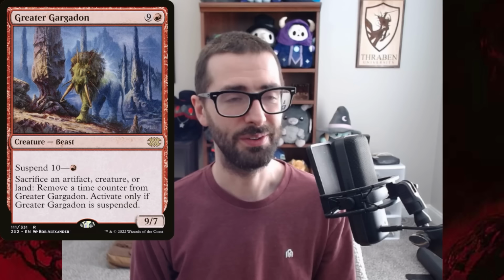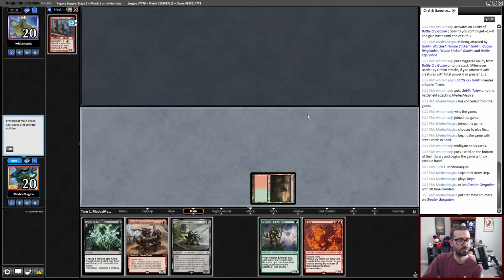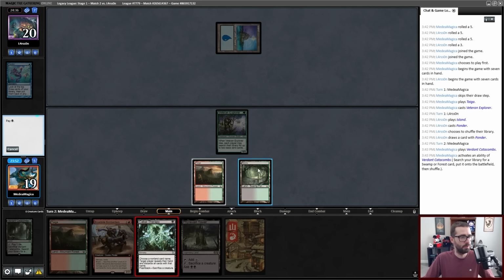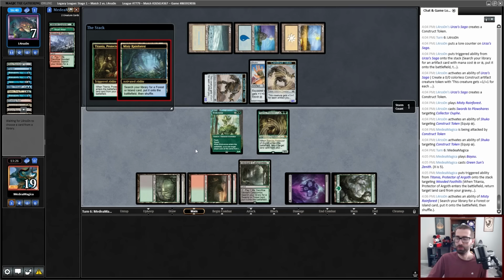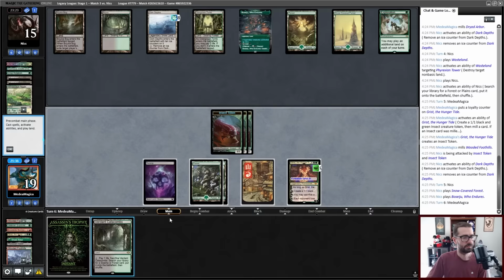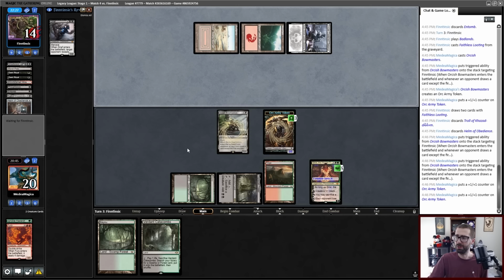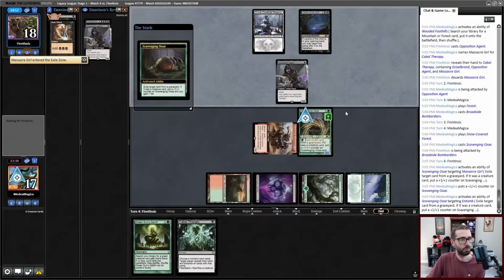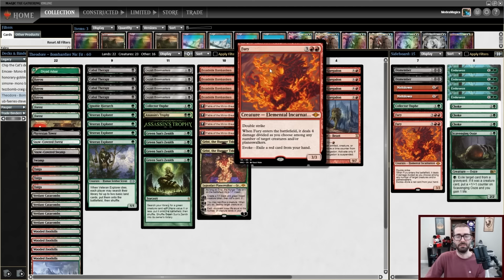UNDEFEATED WITH THIS 🌶️SPICY🌶️ BREW! Broadside Bombardiers Nic Fit (Greater Gargadon- Legacy MTG)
I play a Magic: the Gathering Online Legacy league and go undefeated / 5-0 / get a trophy with a Jund Nic Fit featuring the powerful combo of Greater Gargadon and Broadside Bombardiers.  If you can get both into play, it will kill your opponent in a single turn!  Greater Gargadon can be used to make a ton of elementals with Titania, Protector of Argoth or ramp with Veteran Explorer.  Powerful Legacy and Modern staples like Orcish Bowmaster and Fury give you the tools you need to beat fast decks, and you certainly have inevitability vs many decks in the format.

0:00 Deck Tech
5:45 Round 1
21:34 Round 2
41:28 Round 3
52:19 Round 4
1:09:40 Round 5
1:17:26 Conclusion